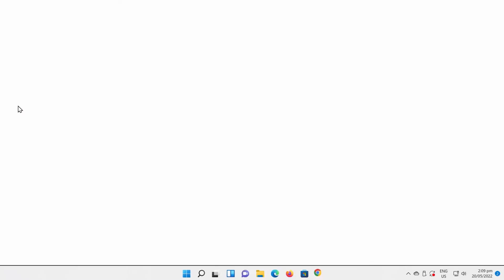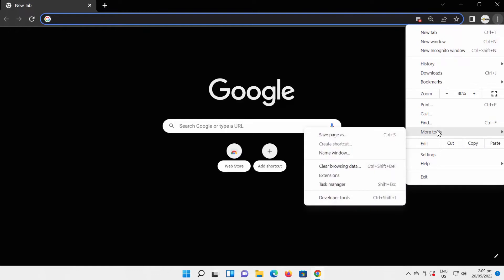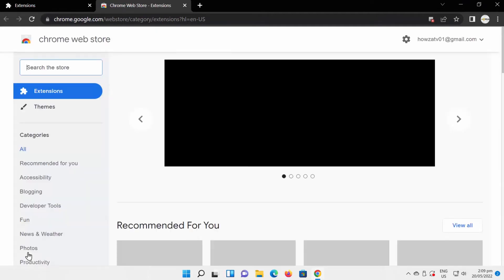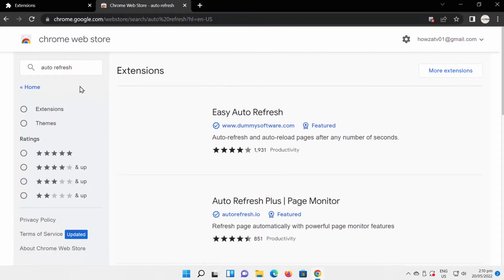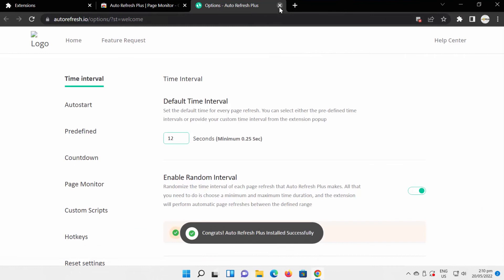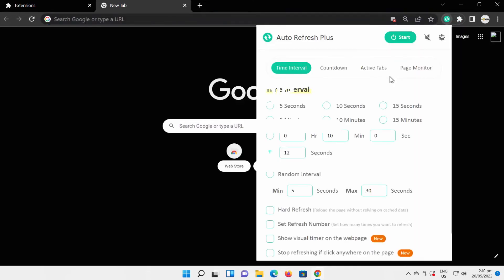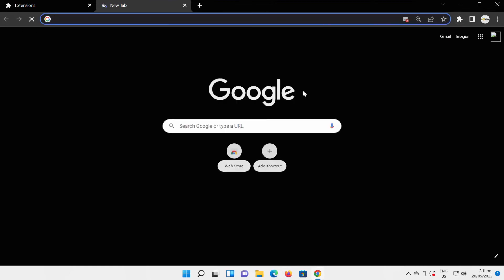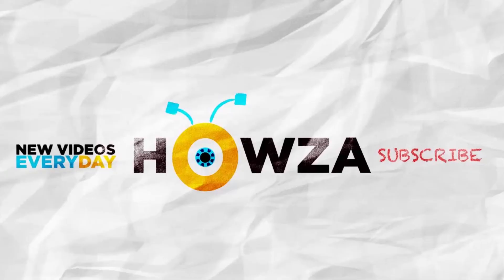How to Auto Refresh in Google Chrome in Windows 11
Hey! Welcome to HOWZA channel! In today's tutorial, you will learn how to auto refresh in Google Chrome in Windows 11.
Click on the three dots at the top right corner of the window. Go to More tools and choose Extensions from the list.
Click on the burger menu at the top left corner of the window. Click on Open Chrom website at the bottom of the screen.
Go to the search tool. Type auto refresh. Click on Auto Refresh Plus Page monitor option. Click on Add to Chrome. The extension will be installed.
Click on the puzzle at the top right-corner of the window. Click on Auto Refresh Plus Page Monitor extension. Set the refresh time frame in seconds. Click on start. Confirm in the pop-up window.
Click on the puzzle at the top right-corner of the window. You can see the countdown for the refresh.